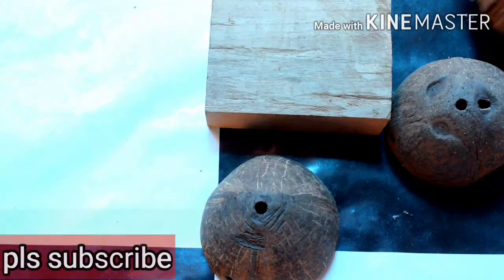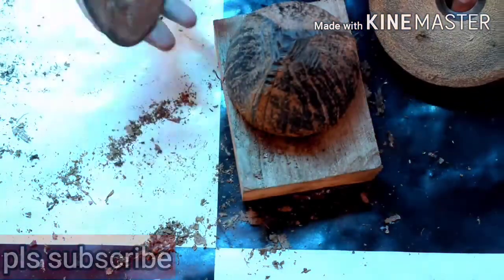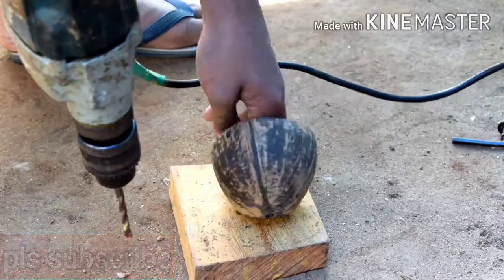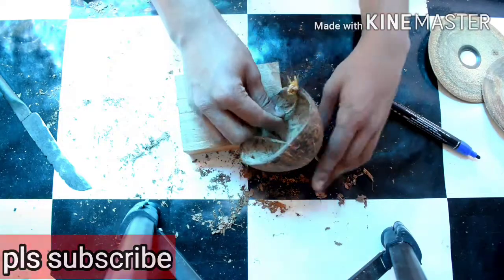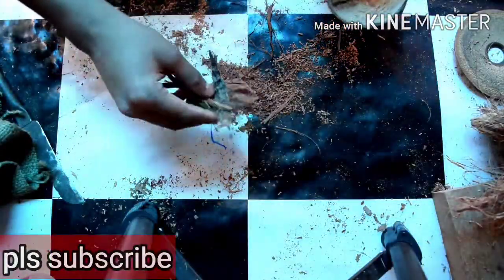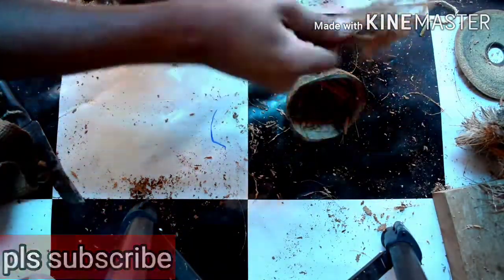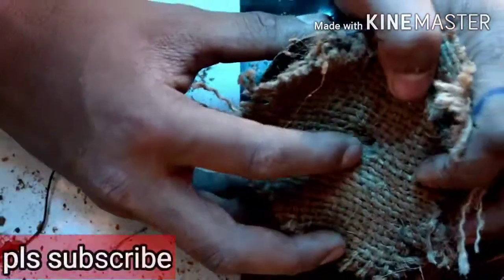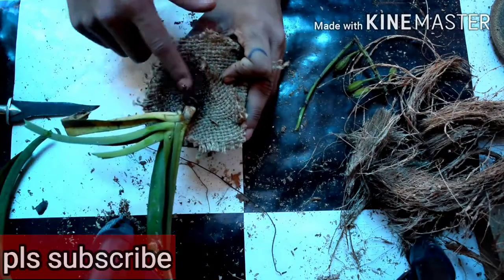നേഴ്സറിയിൽ കിട്ടാത്ത ഓർക്കിഡ് ഞാൻ ഹാങ്ങ് ചെയ്തതാ ഇതൊന്നു കണ്ടു നോക്കൂ.....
Hanging orchid plants